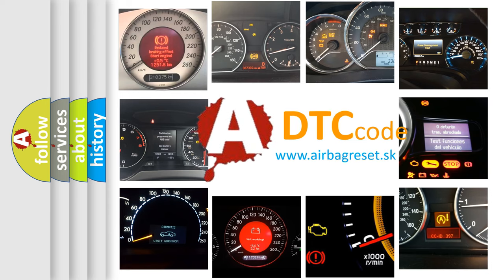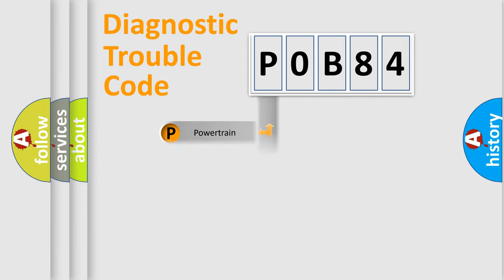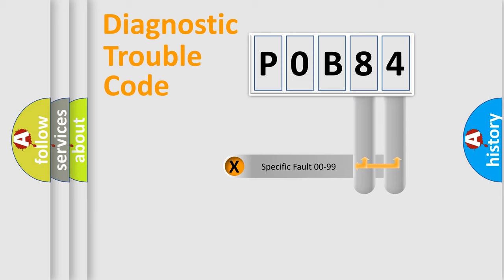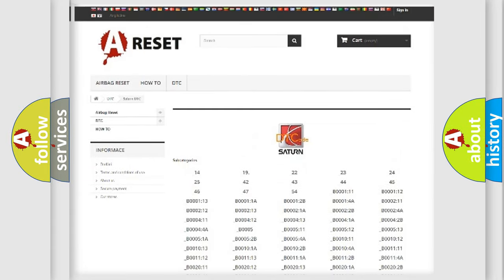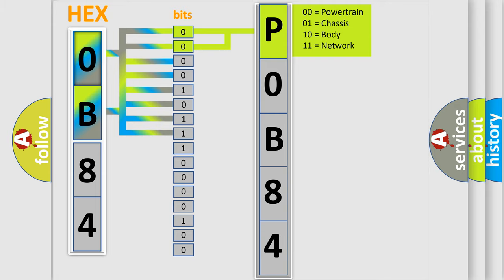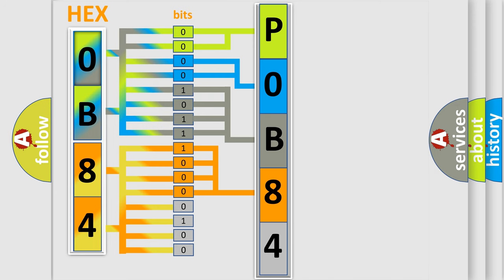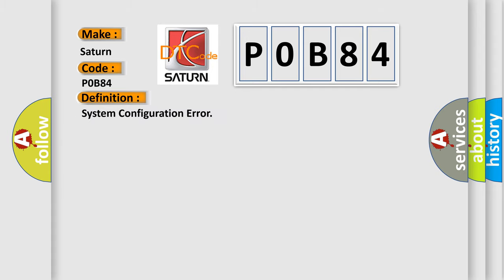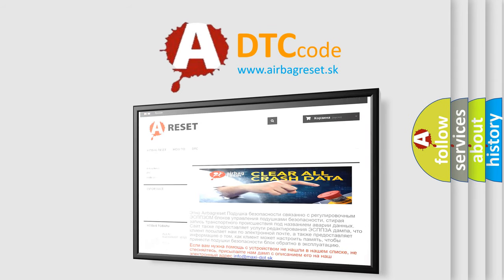DTC Saturn P0B84 Short Explanation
Contents:
0:21 Basic DTC analysis according to OBD2 protocol standard.
1:48 Insight into programming
2:58 A diagnostically understandable description of the Diagnostic Trouble Code
3:05 Basic error definition

Make:
Saturn
Code:
P0B84
Definition:
System Configuration Error
Description:
Ignition ON.
Cause:
The EBCM has not undergone the programming procedure.